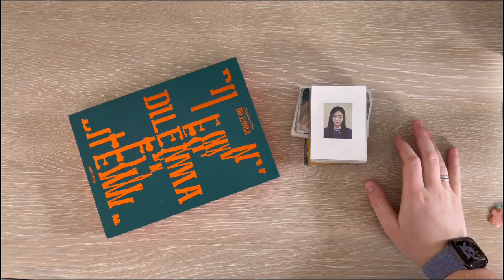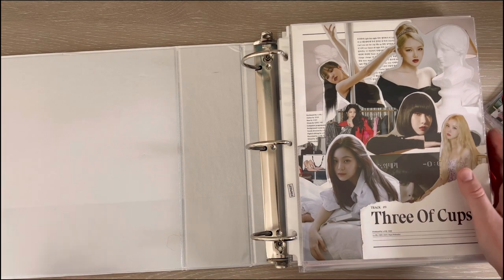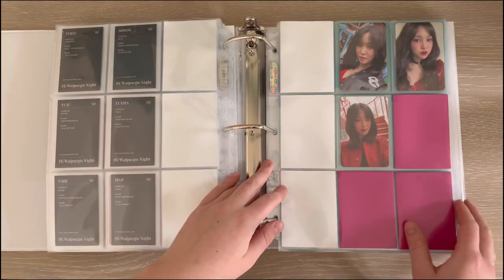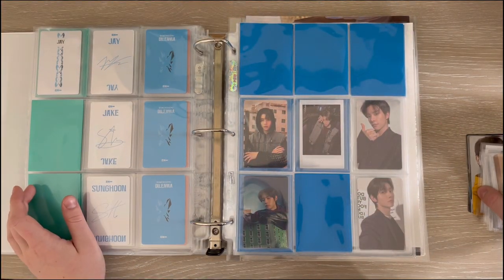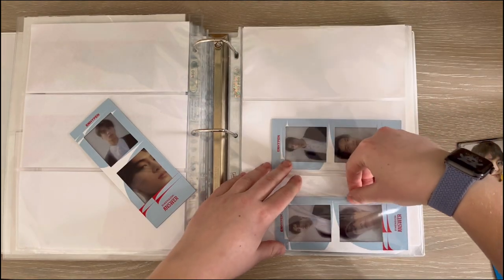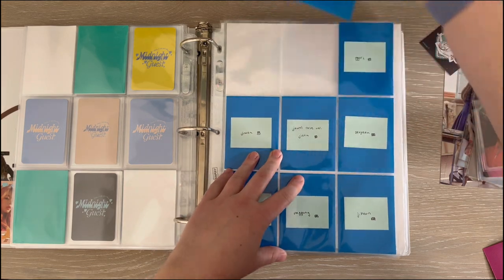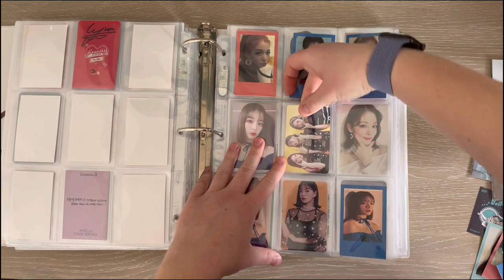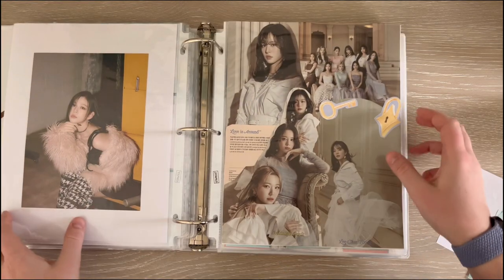store photocards with me - number six! fromis_9, billlie, enhypen, and more!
hello and welcome to my channel! today i'm completing my seoryoung collection, my enhypen dimension: answer collection, gfriend sets, the billlage of perception, and my chaeyoung album cards pre midnight guest! i'm really proud of the progress i made in this video, so i hope you enjoy :)

carrd: sime.carrd.co